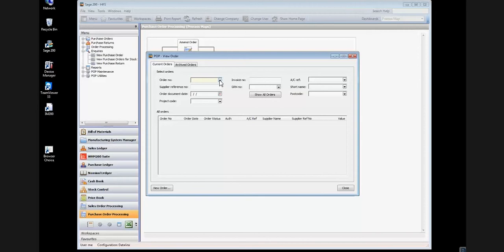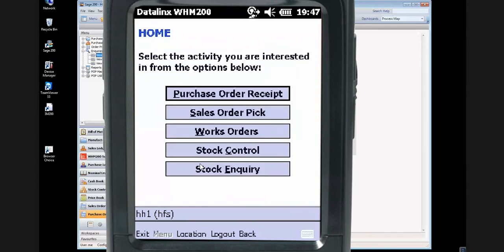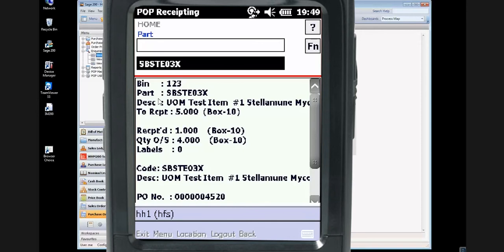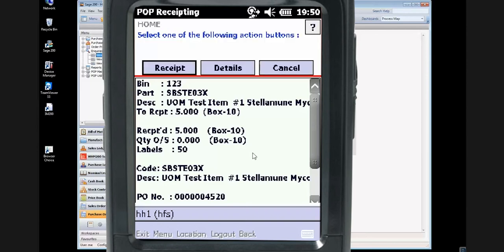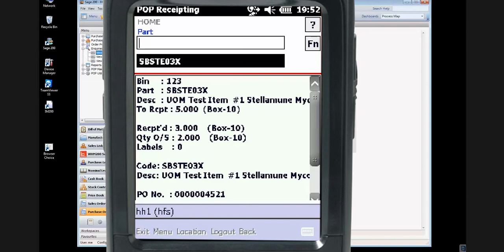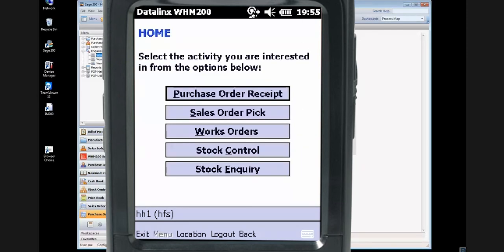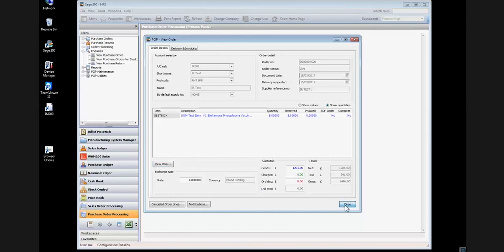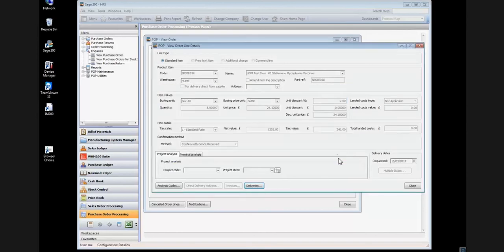Warehouse Manager for Sage 200 - Incremental Scanning of Purchase Order Receipts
Purchase Order Receipting using Datalinx Warehouse Manager 200 Incremental Scanning for Sage 200